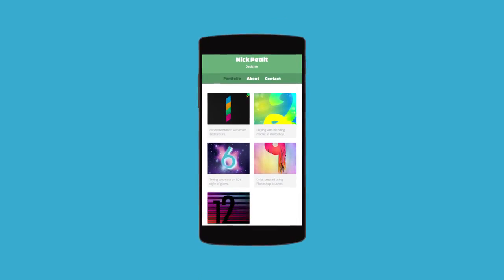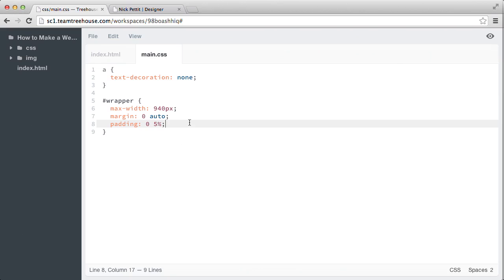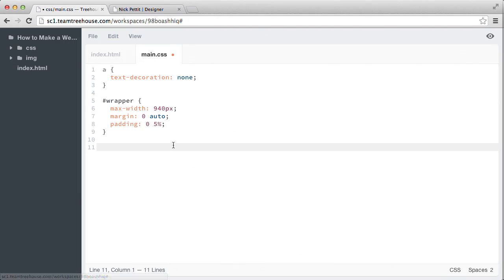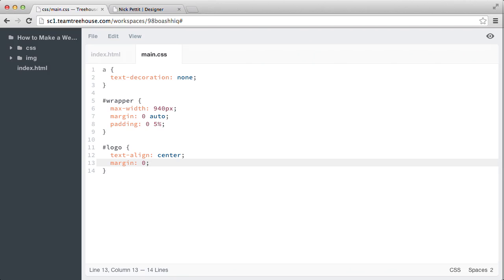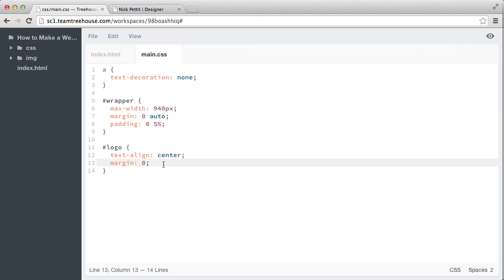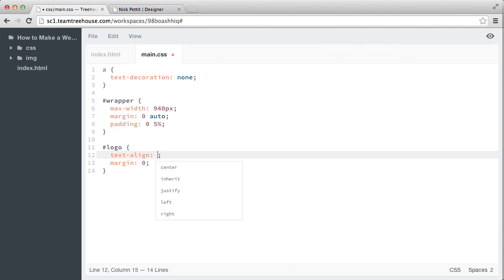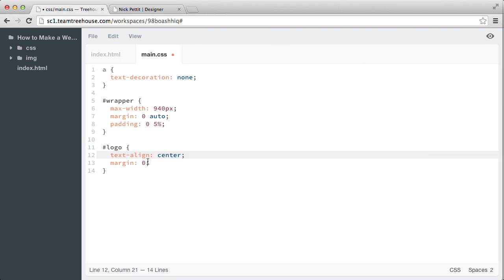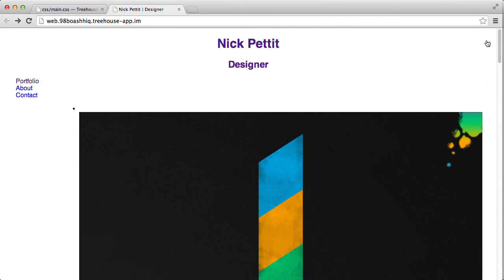Take a Mobile-First Approach - Web Design Lessons #15